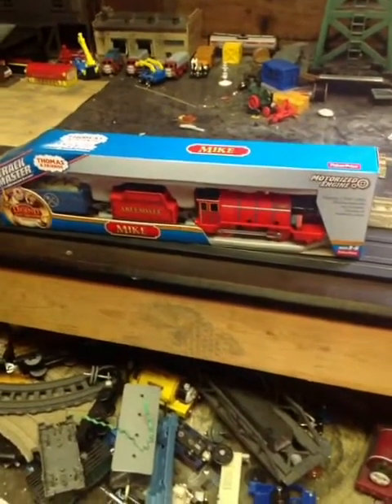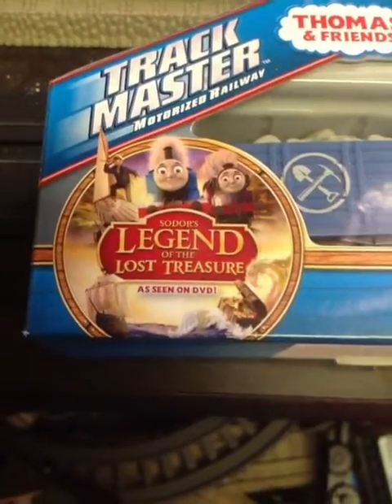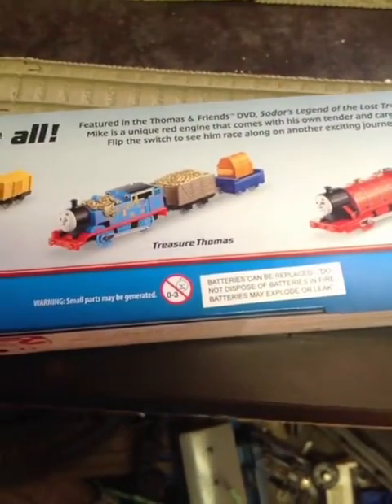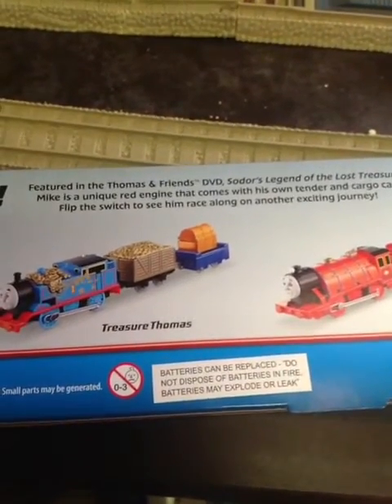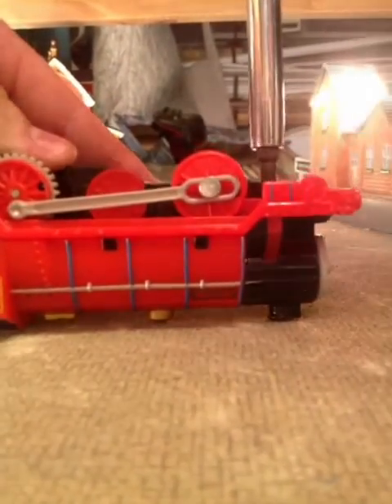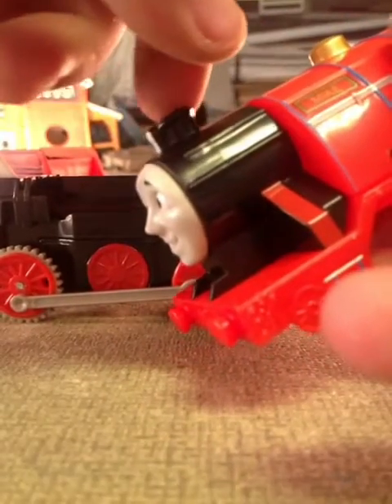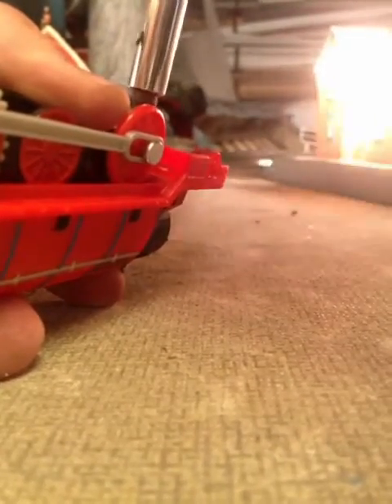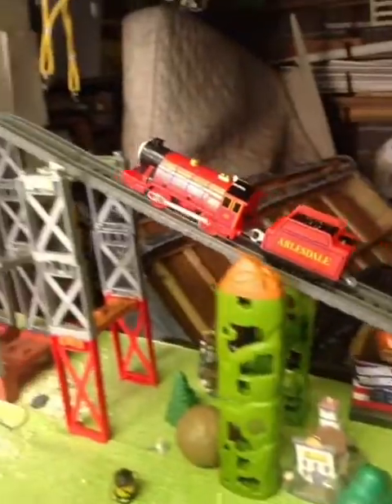Trackmaster Mike from sodors legend of the lost treasure unboxing review and run.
See trackmaster mike for the first time to the trackmaster line. This locomotive is awesome in detail it runs ok but I highly recommend getting this.